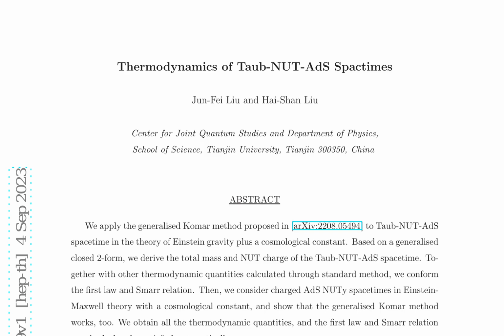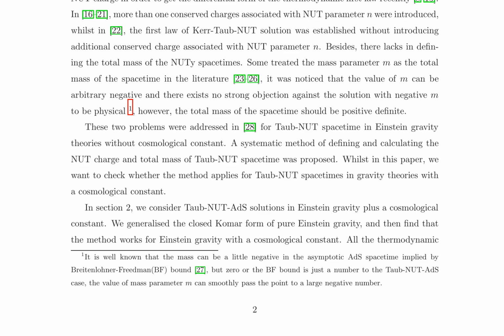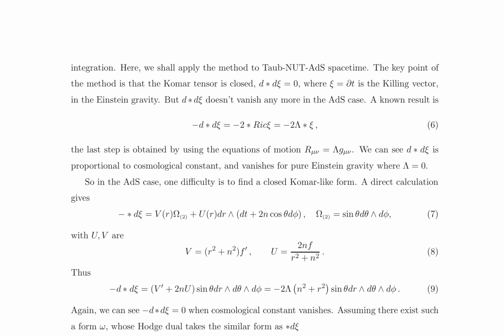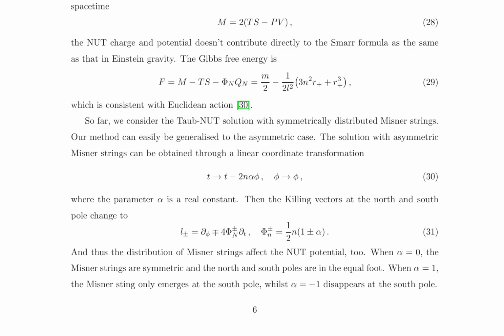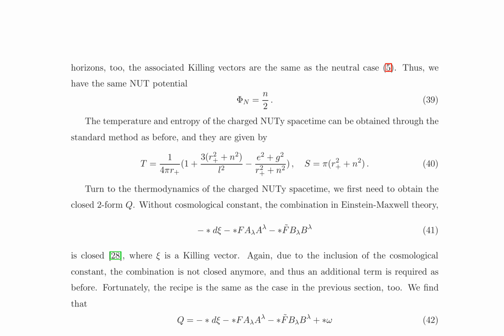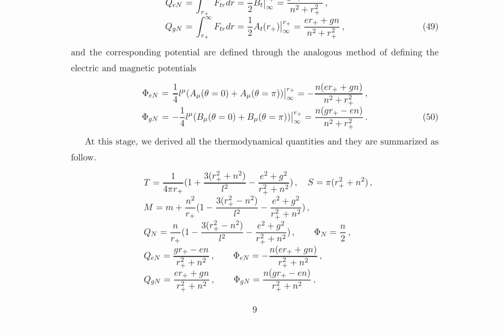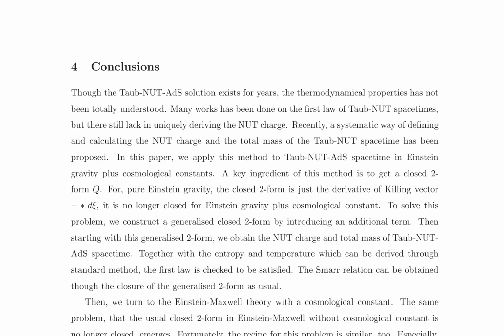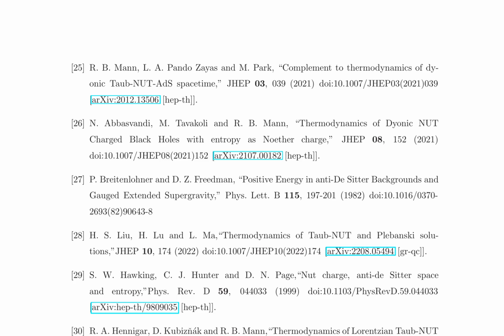Thermodynamics of Taub-NUT-AdS Spactimes - ArXiv:2309.01609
Title: Thermodynamics of Taub-NUT-AdS Spactimes

Authors: Jun-Fei Liu, Hai-Shan Liu

Abstract:
We apply the generalised Komar method proposed in [arXiv:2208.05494] to Taub-NUT-AdS spacetime in the theory of Einstein gravity plus a cosmological constant. Based on a generalised closed 2-form, we derive the total mass and NUT charge of the Taub-NUT-AdS spacetime. Together with other thermodynamic quantities calculated through standard method, we conform the first law and Smarr relation. Then, we consider charged AdS NUTy spacetimes in Einstein-Maxwell theory with a cosmological constant, and show that the generalised Komar method works, too. We obtain all the thermodynamic quantities, and the first law and Smarr relation are checked to be satisfied automatically.